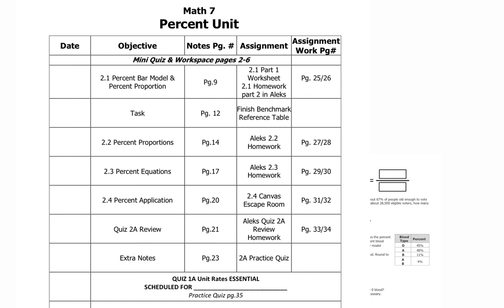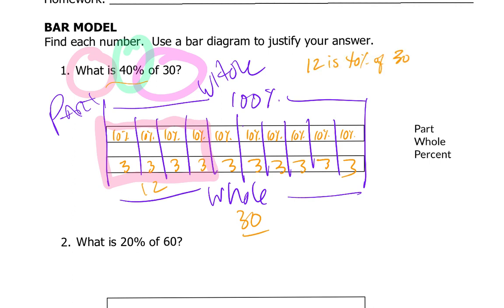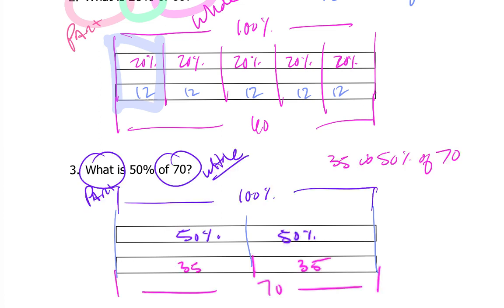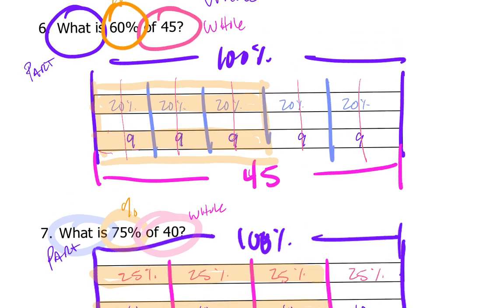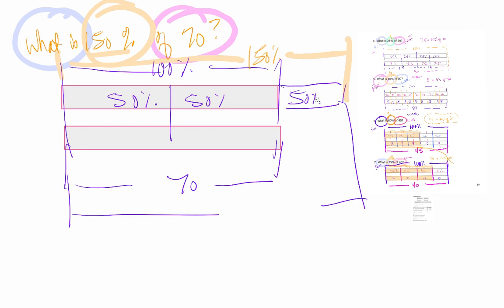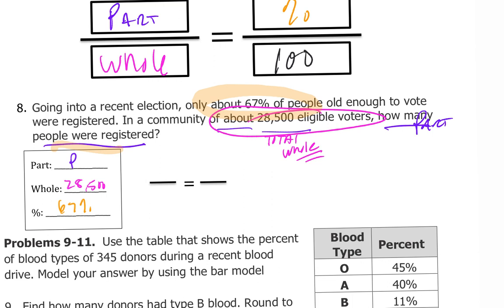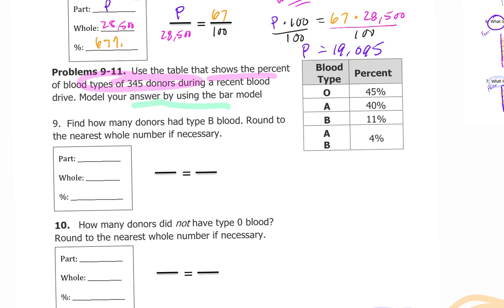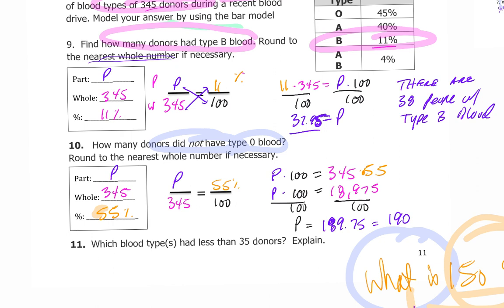2 1 Intro to Bar Model and Percent Proportion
Students learn how to represent simple percent problems using bar models, and percent proportions.